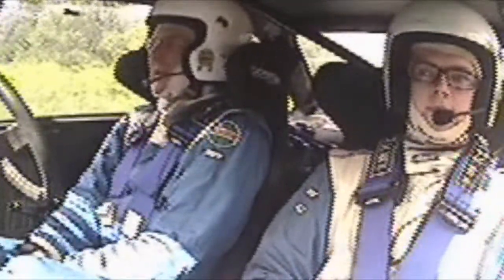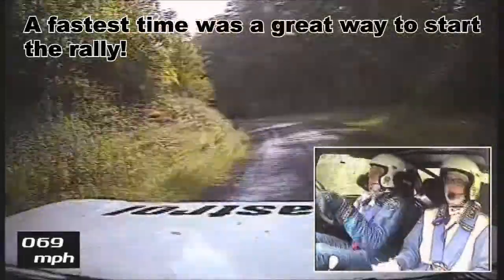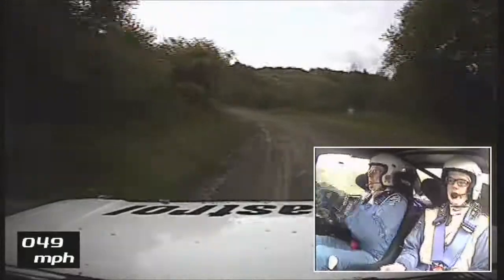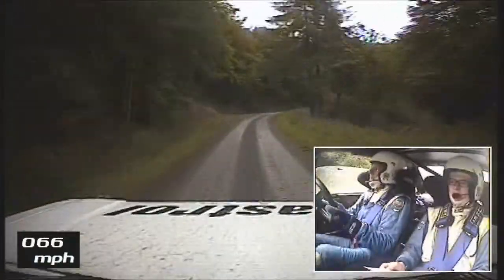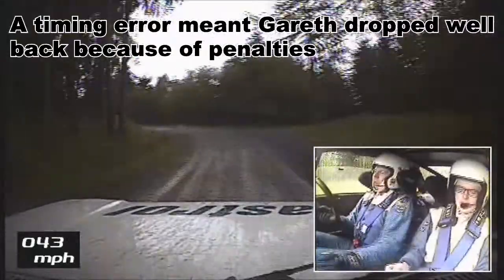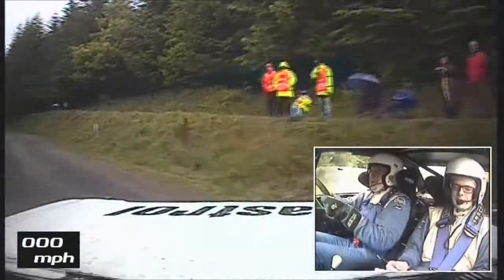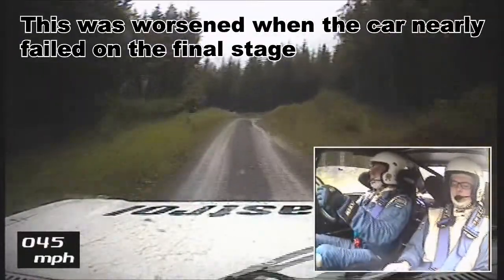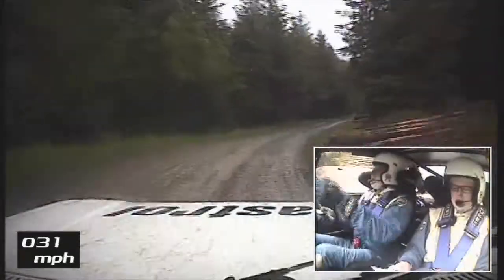Severn Valley Historic Rally 2013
Here's our video report from a great weekend!
Regards to JAL Rallyimaging and JMS Photographic for the fantastic pictures.